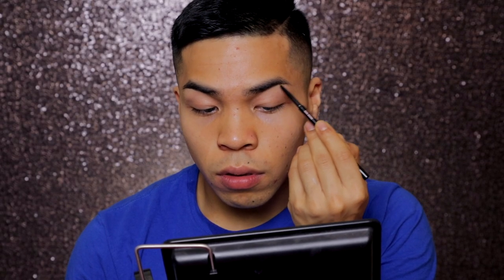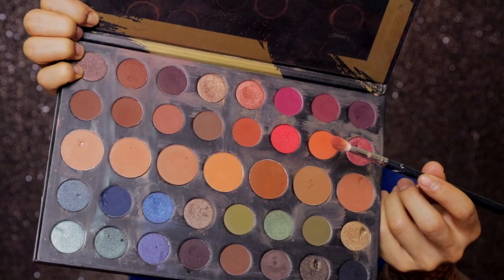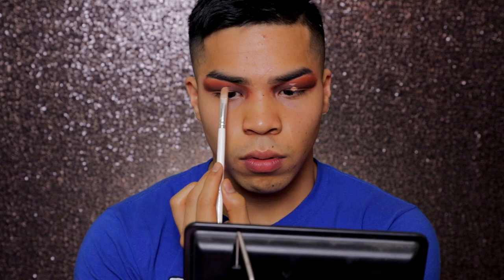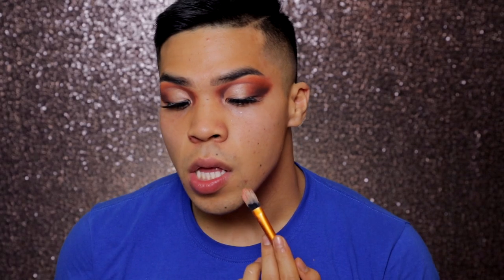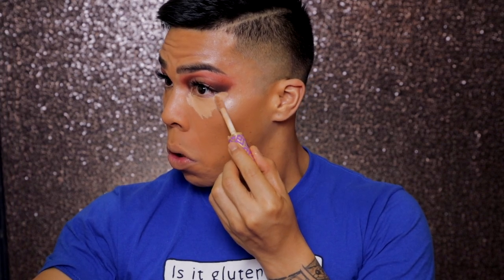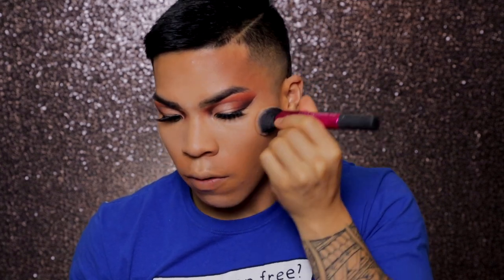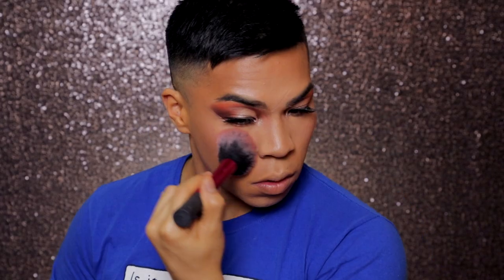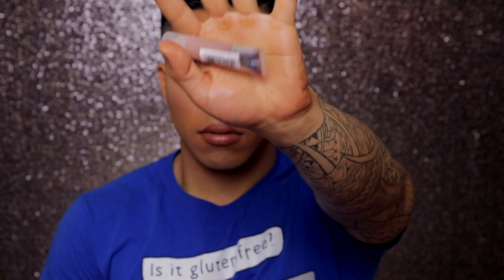Chamorrita Makeup : Dora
Hey Guys ! Hope You all like this one! Sorry I'm so late on everything, been sick af.